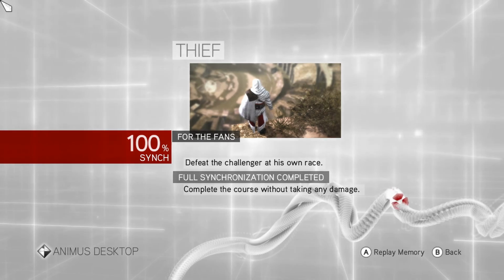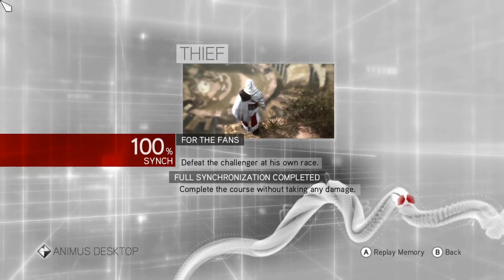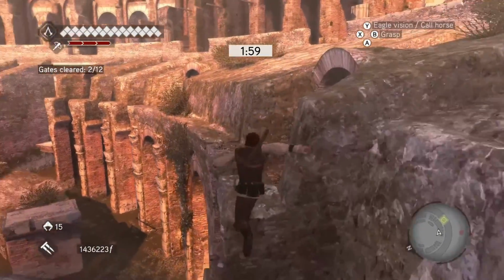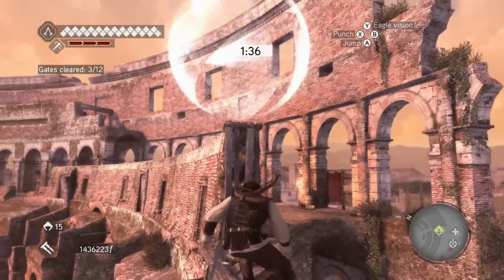Assassin's Creed Brotherhood Walk-Thru :: Thief: For the Fans :: 100% Synch